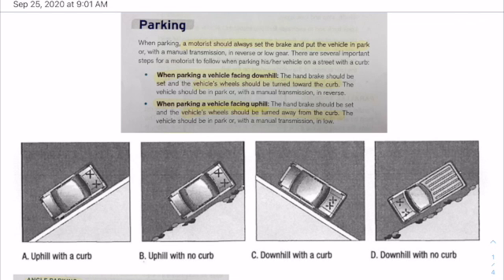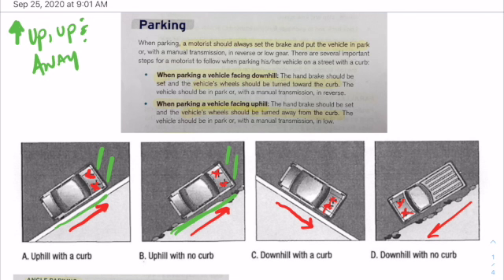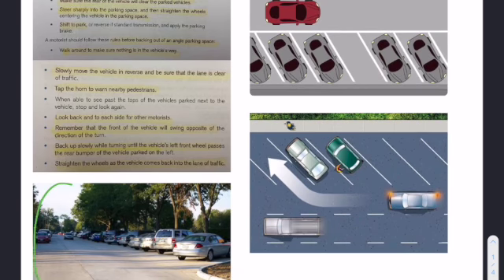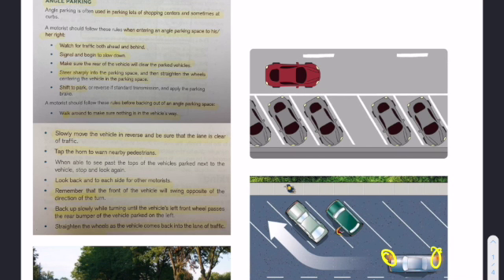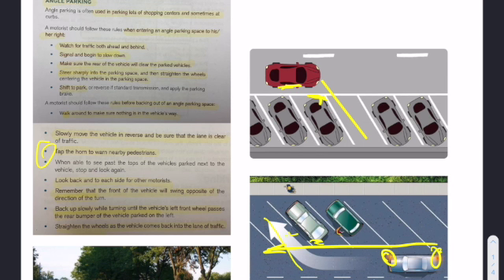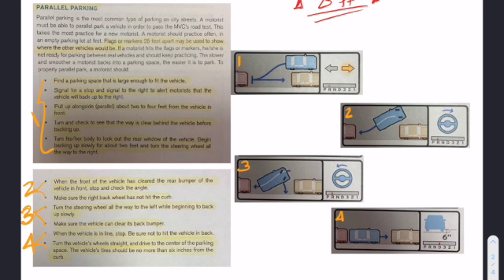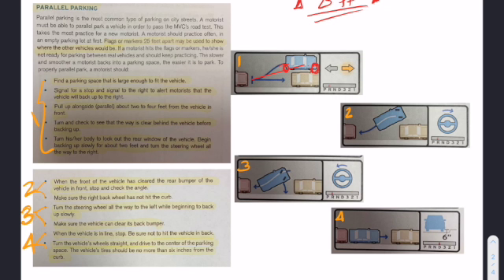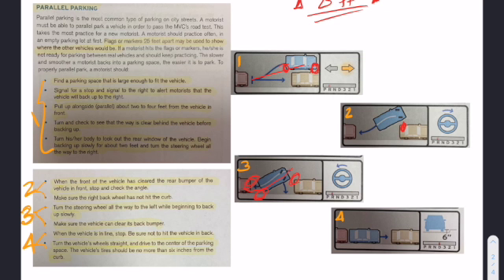Parking Explanation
This video is about parking, found in Ch. 3 of the parking manual